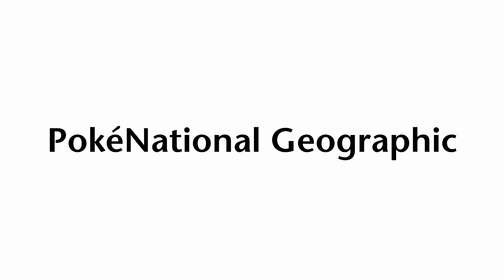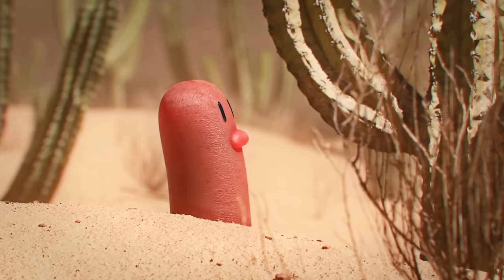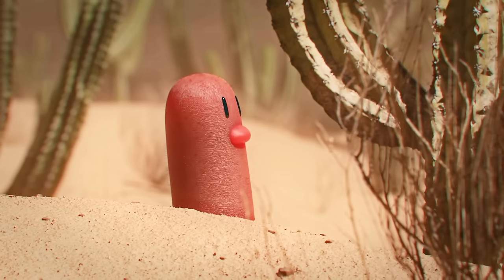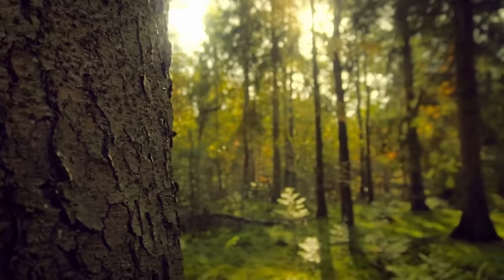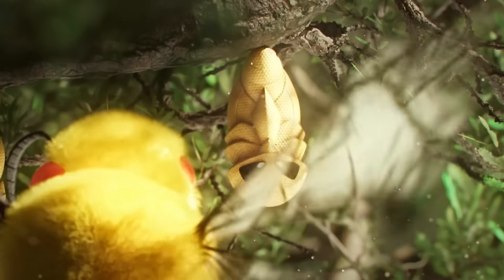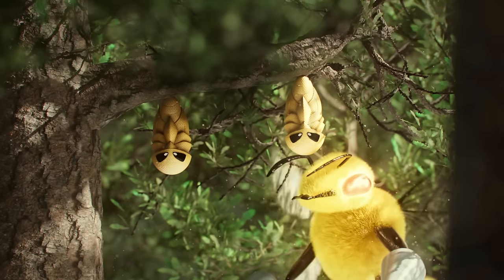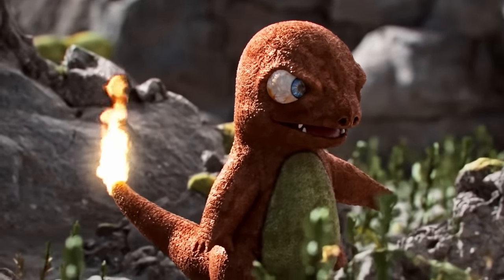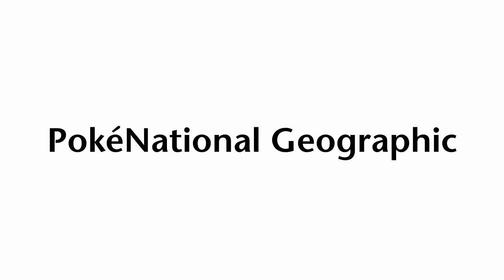Pokémon in Real Life! (Full Episode 2) | PokéNational Geographic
Our wonderful Professor Ginkgo has curated lots of information on individual Pokémon that is displayed and analyzed for your enjoyment and education. We Hope you enjoy it.